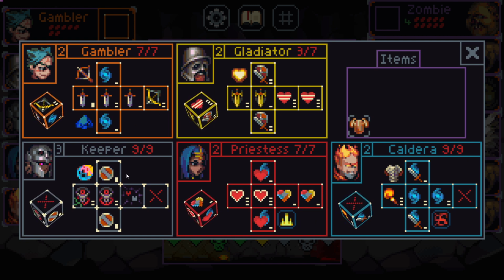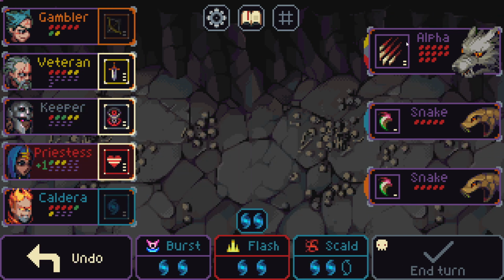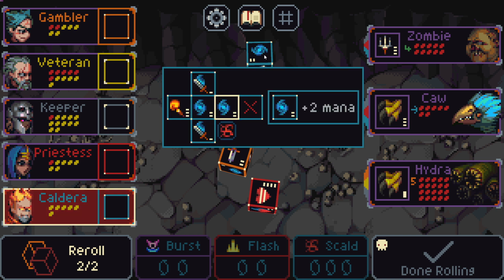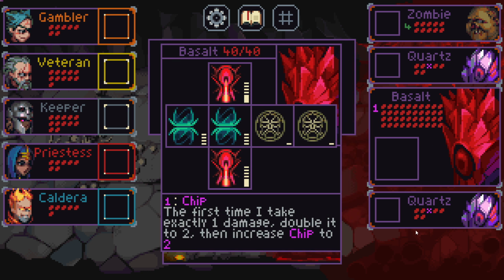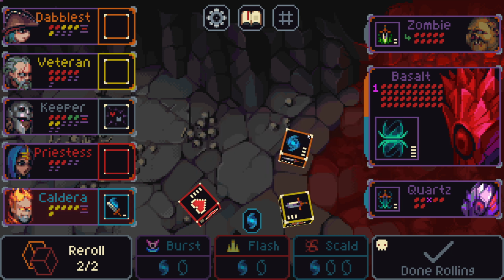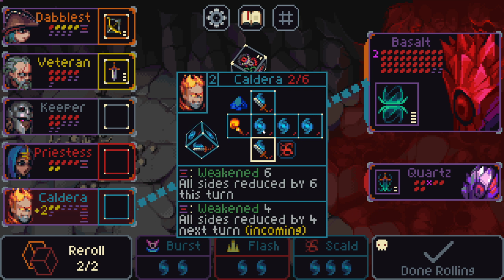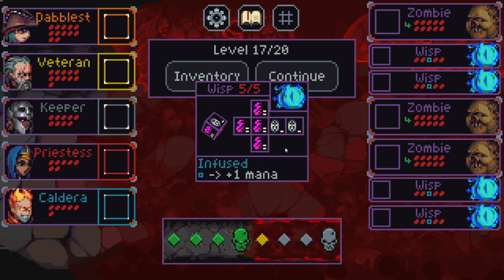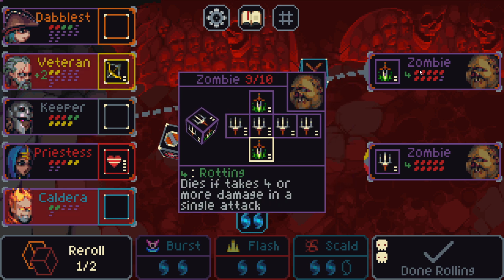Slice & Dice ~ Dice-Based Roguelike | Buckle Up! - Part 3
Slice & Dice is a clever dice-based fantasy roguelike with inspiration from Slay the Spire and Michael Brough's Cinco Paus.  I had a lot of fun with it and I'm looking forward to playing it more!